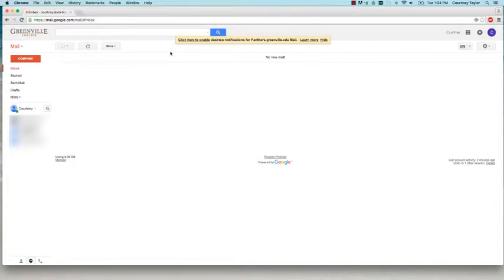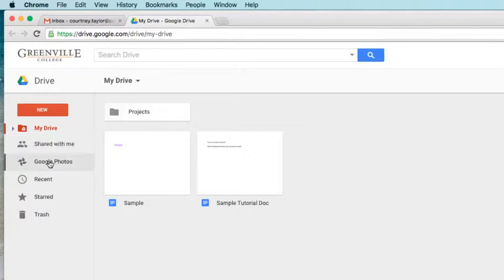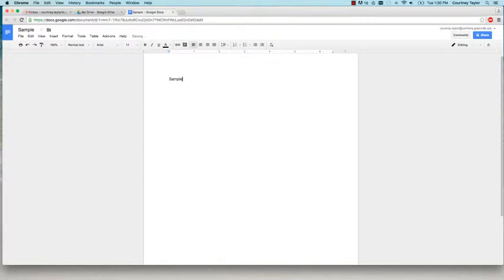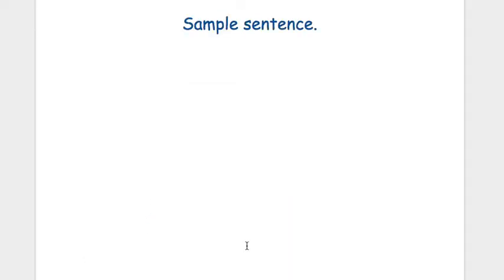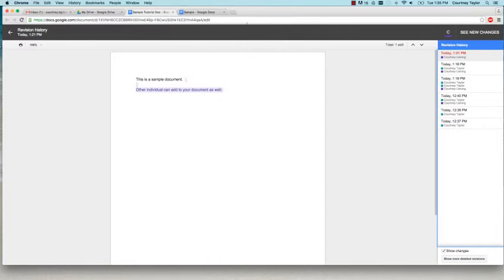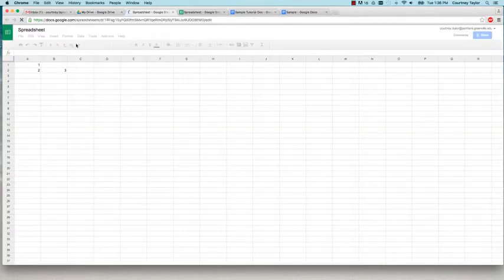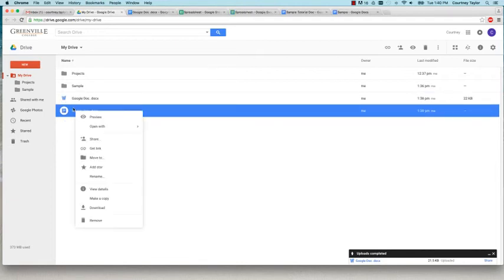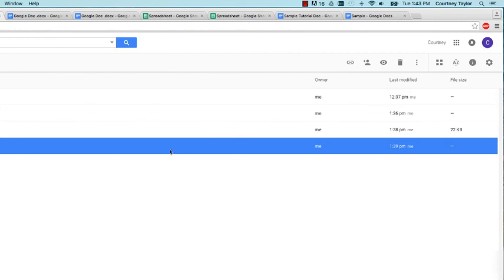Google Drive Tutorial